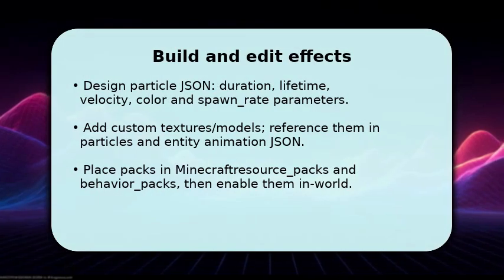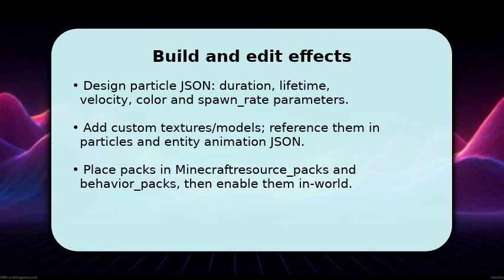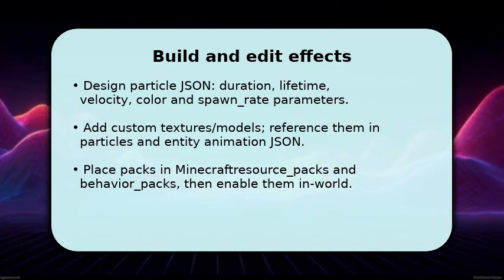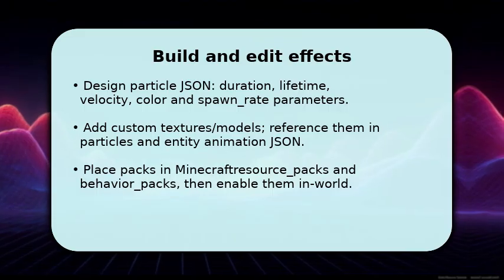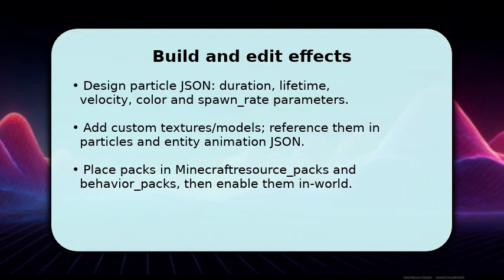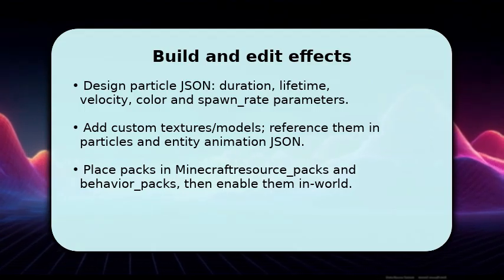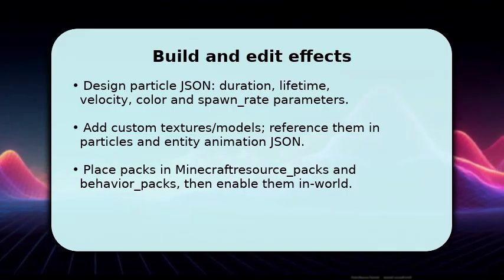How to Get Visual Effects on Minecraft Bedrock - Step by Step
Dive into the world of Minecraft Bedrock Edition and unlock stunning visual effects with our comprehensive guide. Step by step, we'll walk you through enabling various graphical enhancthy to elevate your gaming experience from ordinary to extraordinary.